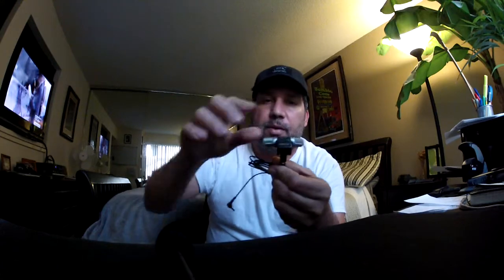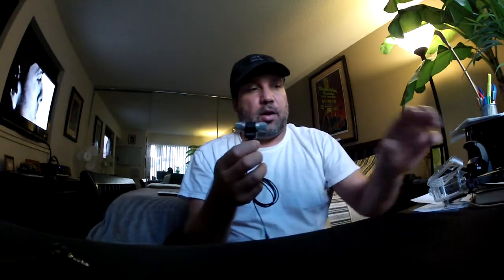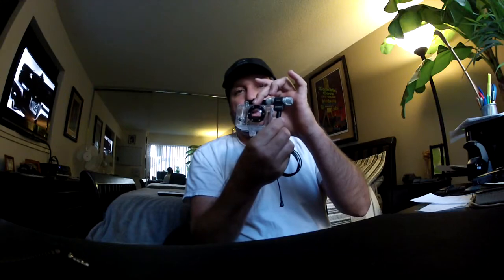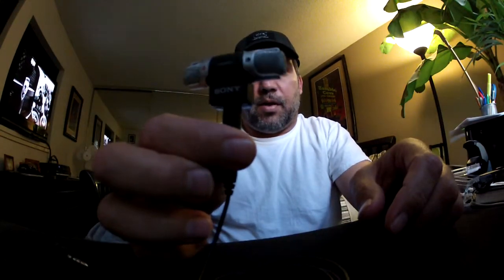GoPro Hero2 Mic Review - the Cheap and the Super Cheap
The Cheap and the Super Cheap you tell me...